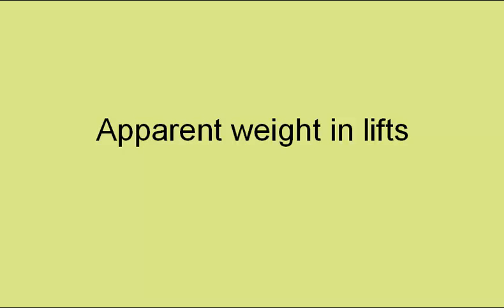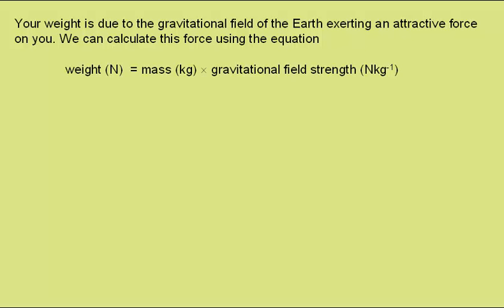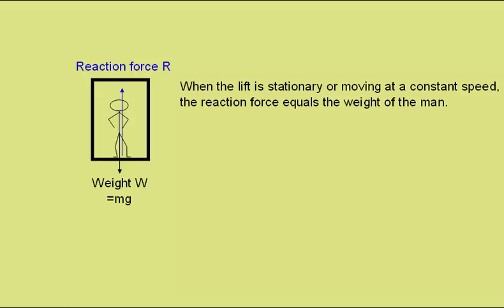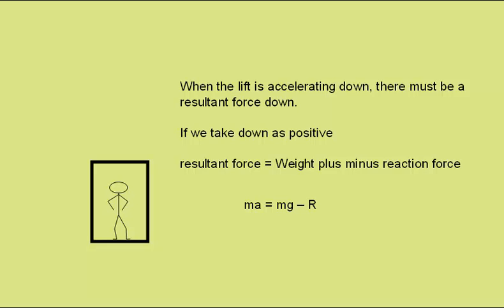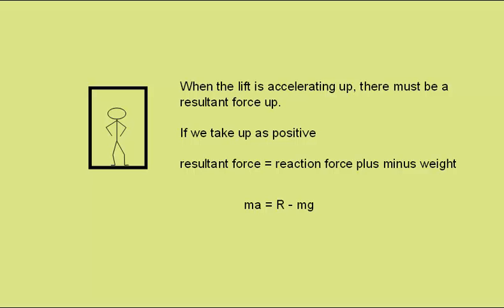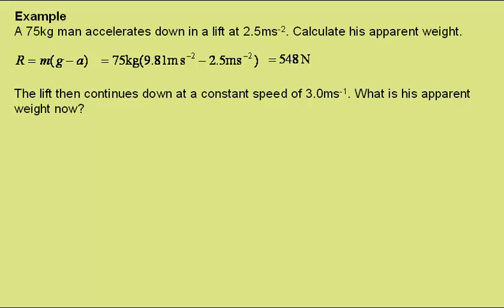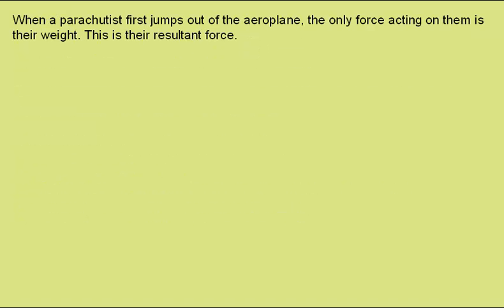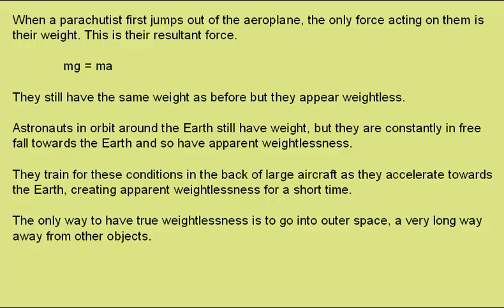apparent weight in lifts